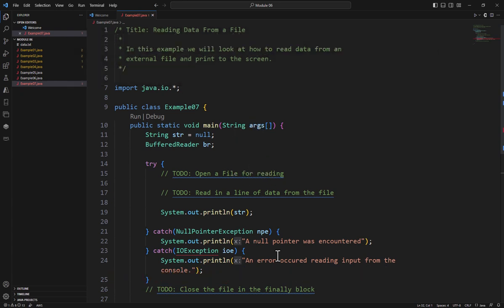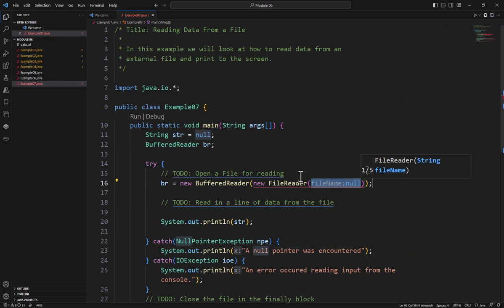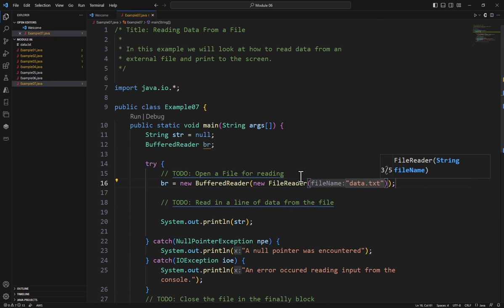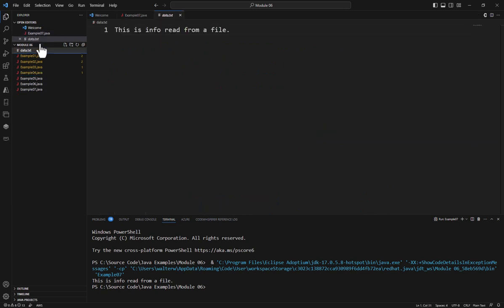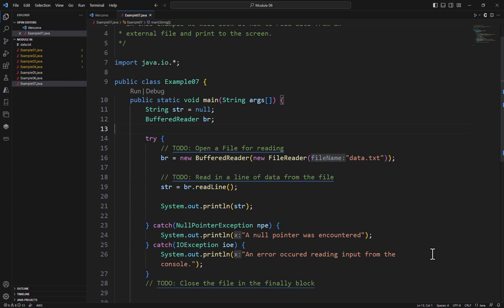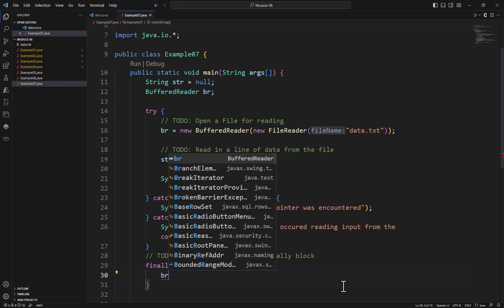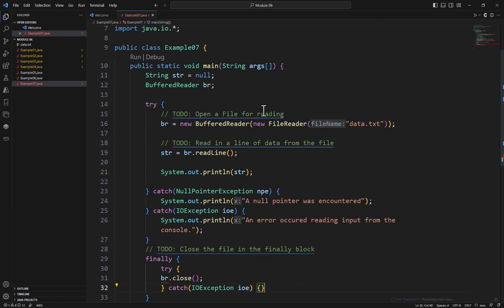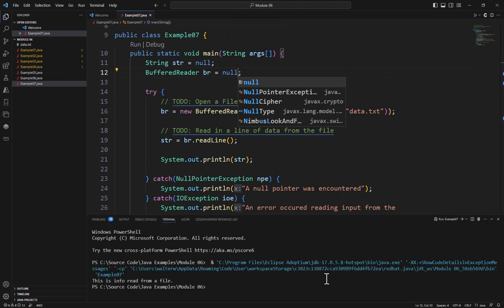Java Practice Examples - Module 7-1 Reading in a Text File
-- Video Description --
In this video, we look at how to read in a text file using Java. This will allow us to get data from an external source. We'll start with simple reading of the data, which requires us to perform several steps, such as setting up a buffered reader, opening the file, etc. as well as reading in the file.
We also look at potential exceptions, how to handle them, as well as some unique things about closing files in Java.

-- Video Chapters --
00:00 - Introduction
00:23 - Getting Started with our File
00:45 - Setting up the Buffered Reader
01:56 - Reading in the Data
02:49 - Closing your file
04:18 - Trying to run the program